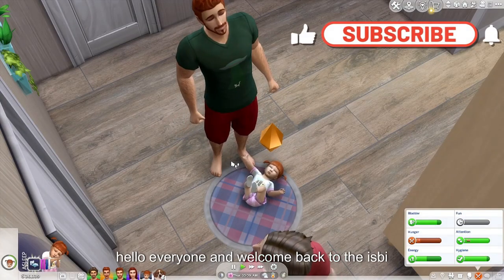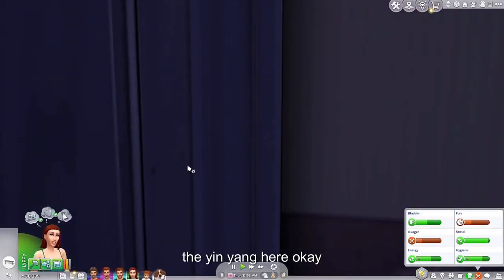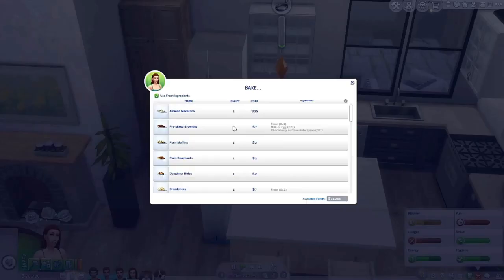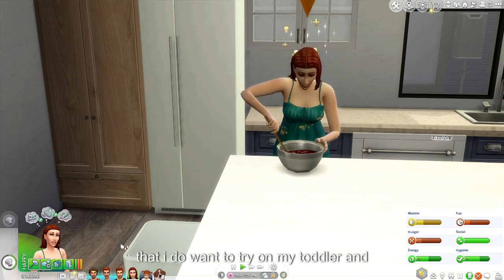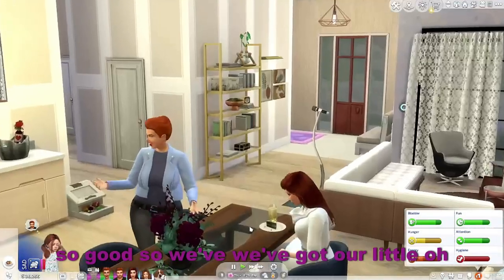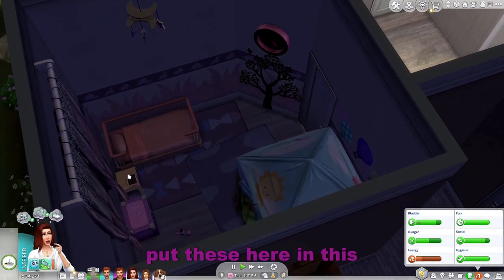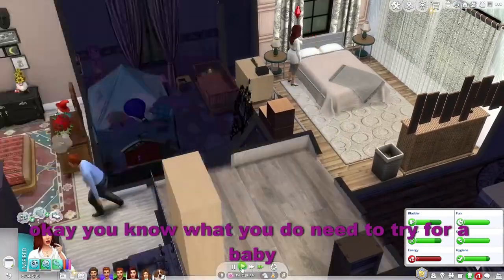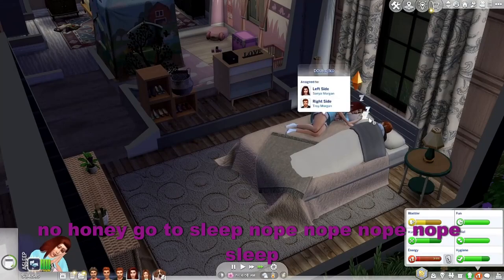New Home/Jill is a Toddler! ISBI Challenge thesims4 Part 14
Brand new home, Jill ages up to a toddler, Sonya is still trying to manage everything alone but I think it's a good idea to expand the family! Have a great day!
Links to the rules!